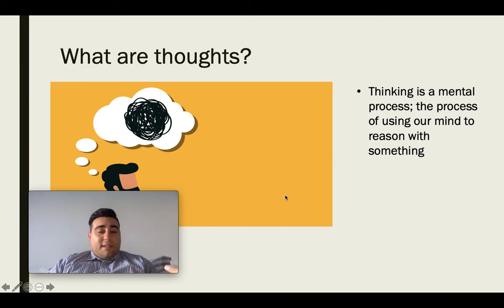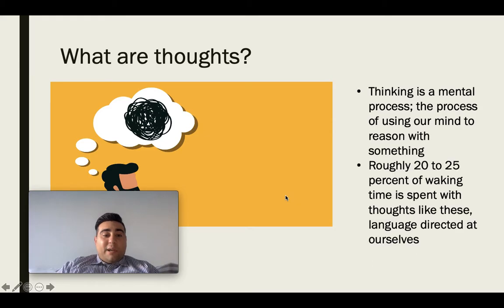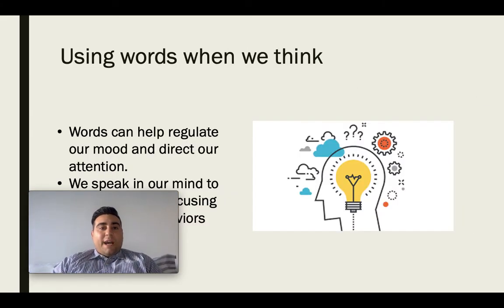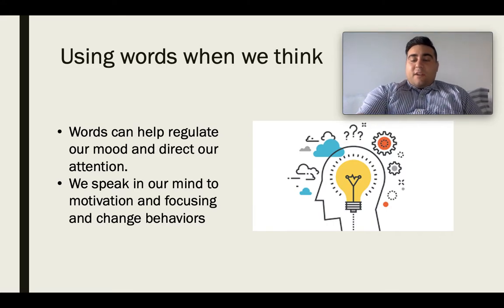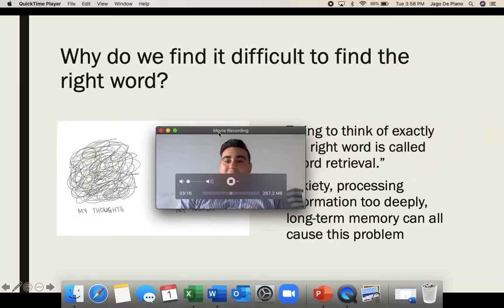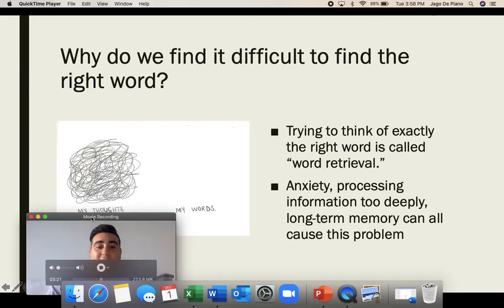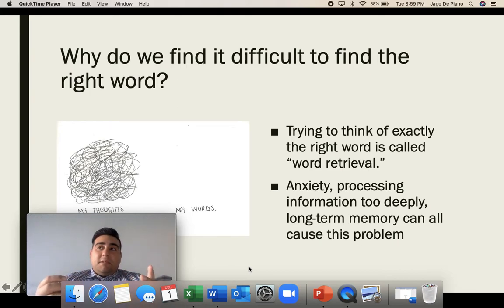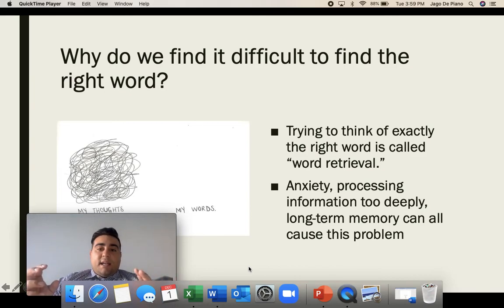Finding the right words